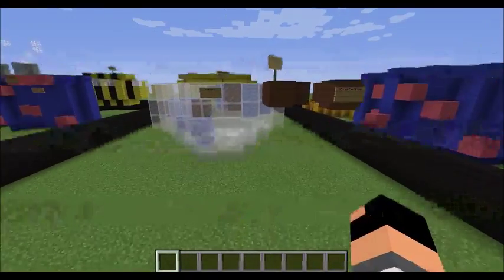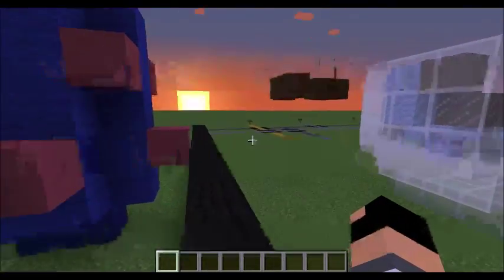It's a cells life.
For my Honors Biology Project. Hopefully it's good.